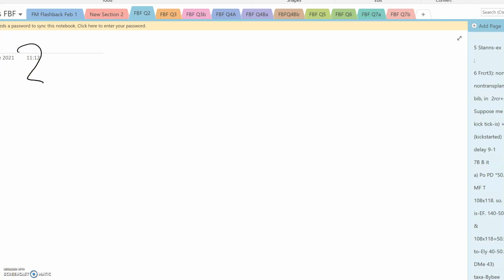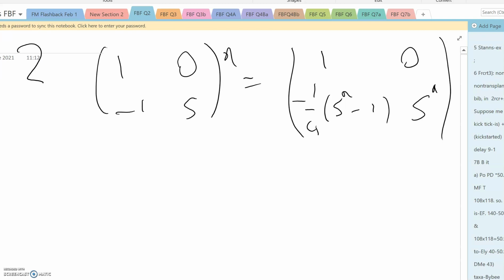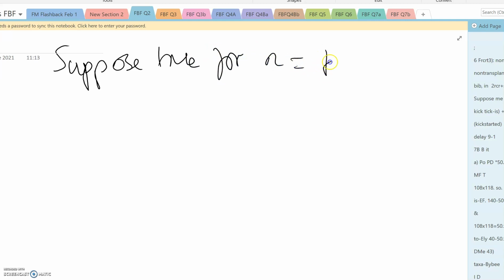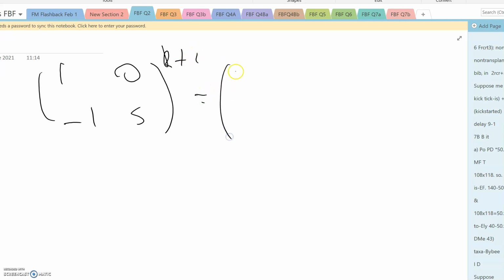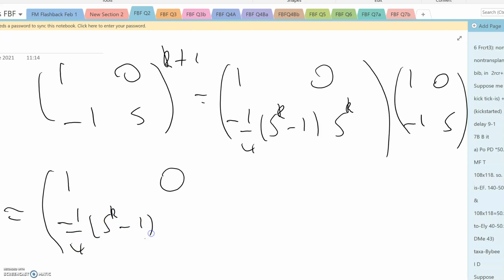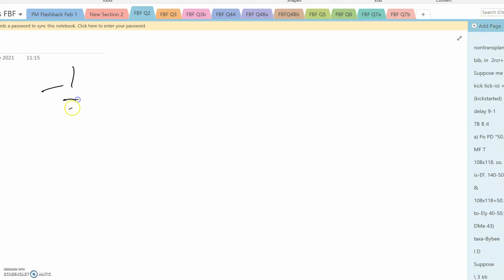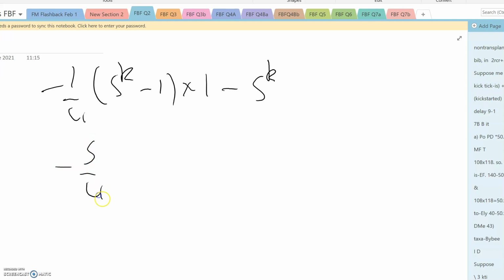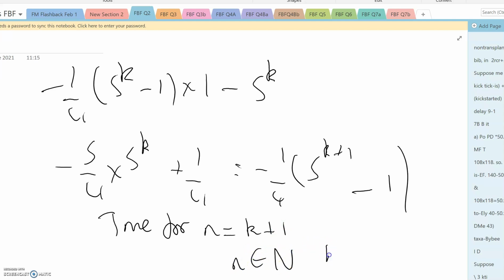FBF FM Jan 2 Q2